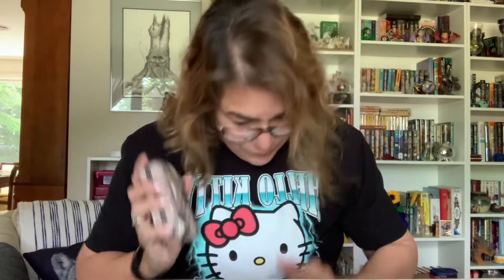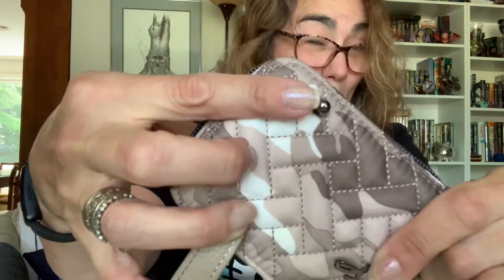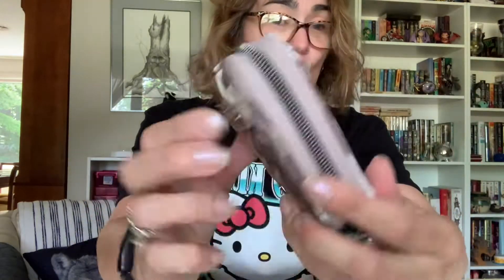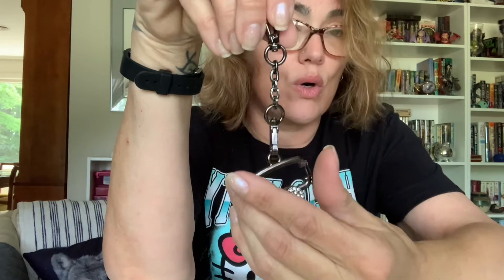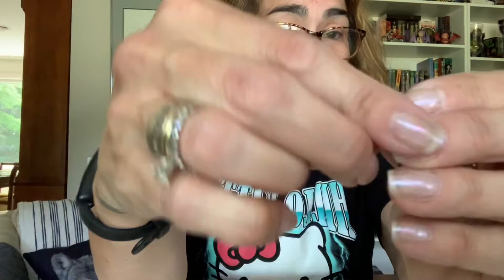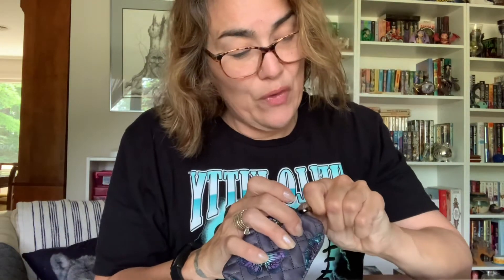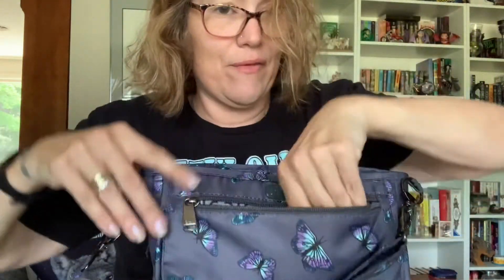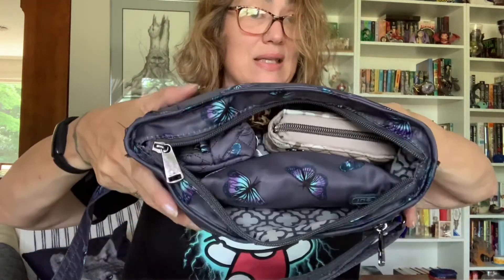Flurry and Dangle Charm thoughts!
My two cents about this cute little wallet and charm. Also little bonus blurb about the parasail at the bed. 😁😁